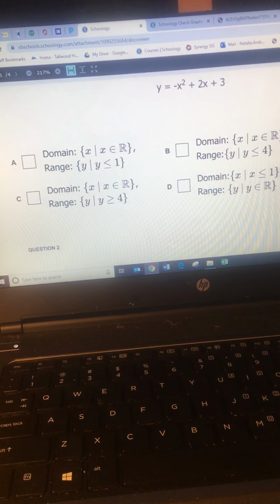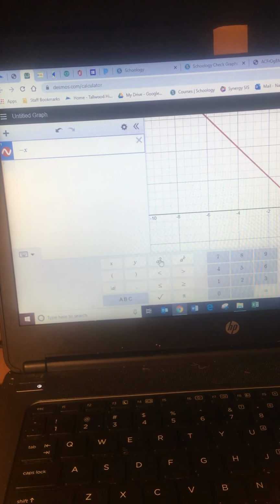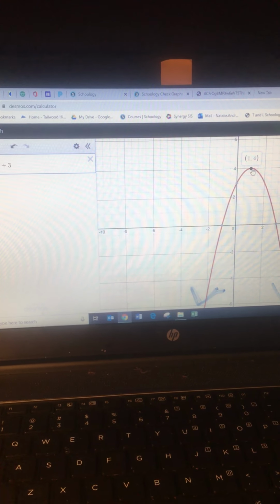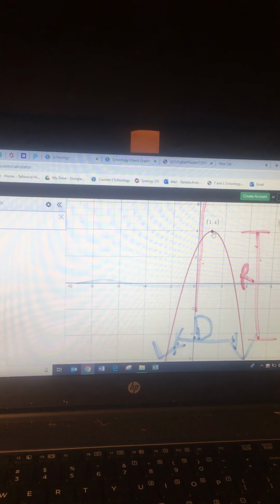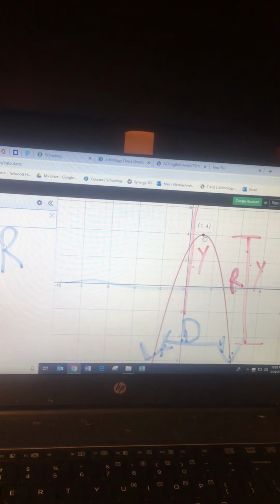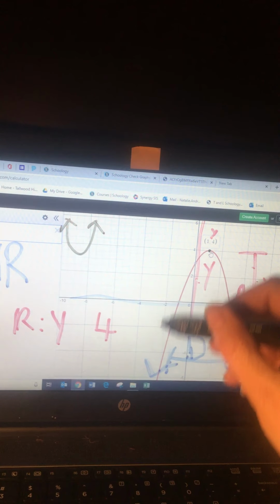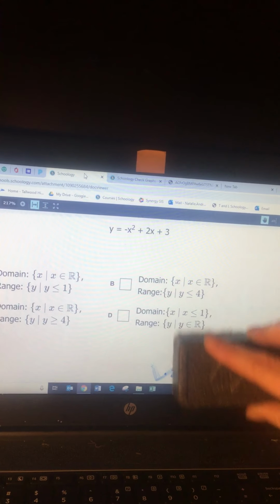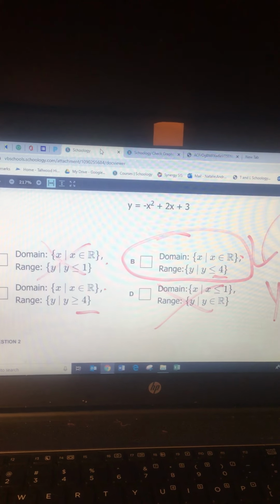Lesson 3 Quadratic Function Domain/ Range